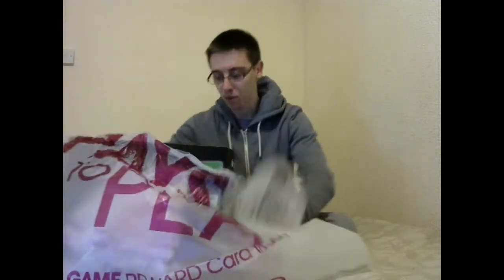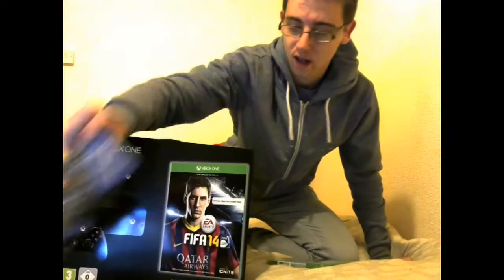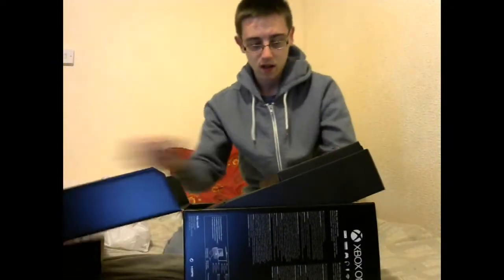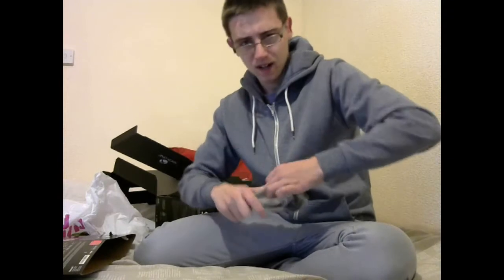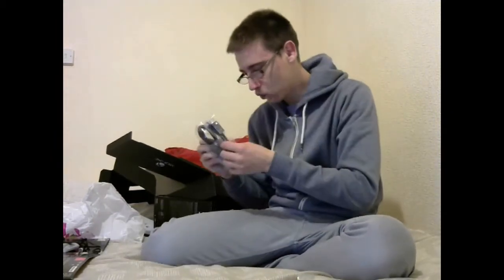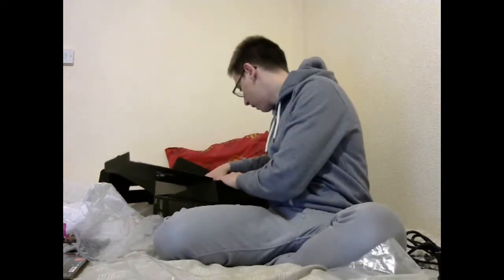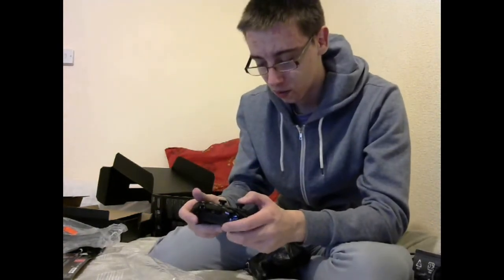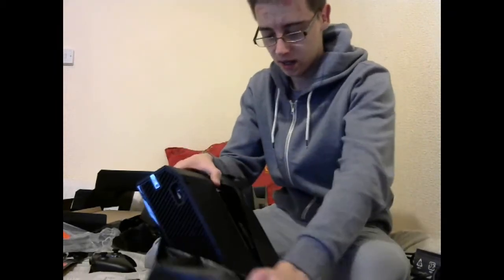XBOX ONE - GAME UK UNBOXING - DAY ONE EDITION - MIDNIGHT RELEASE!